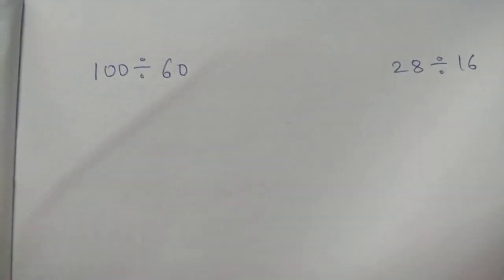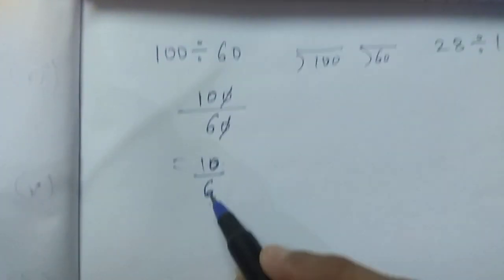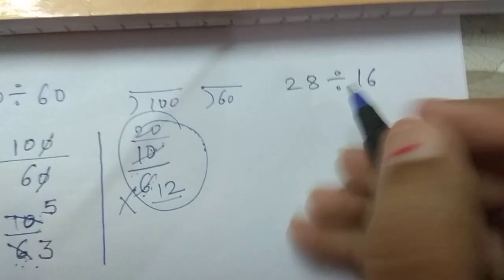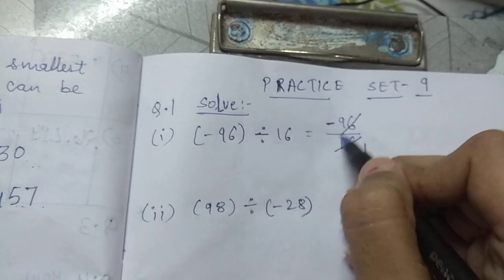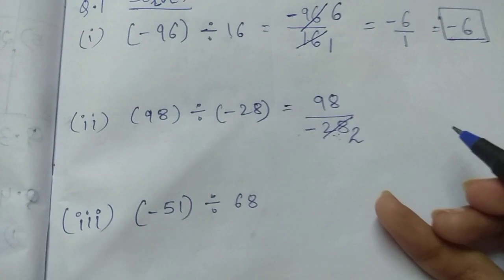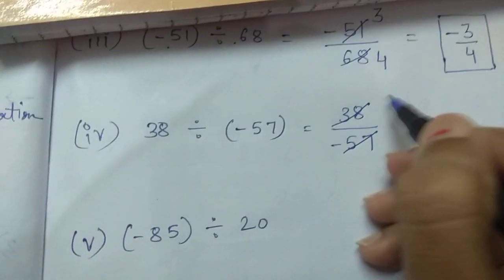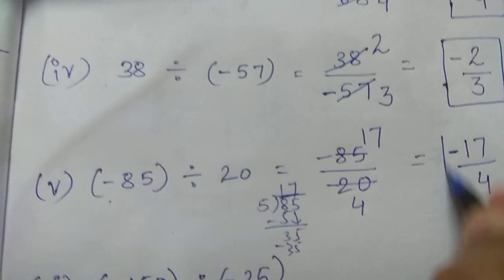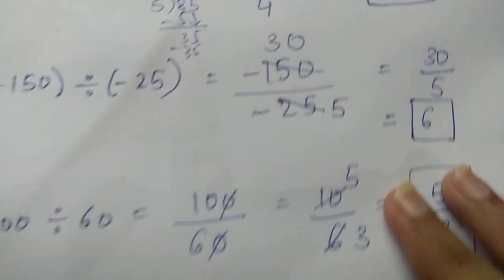Multiplication and Division of Integers Practice Set 9 ( Q.1- Q.6)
Write down in your notebook